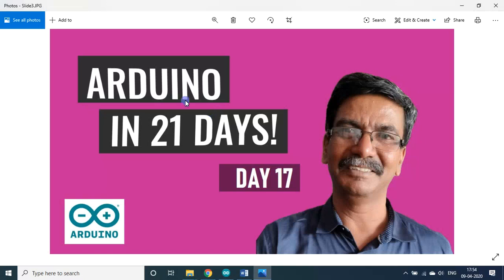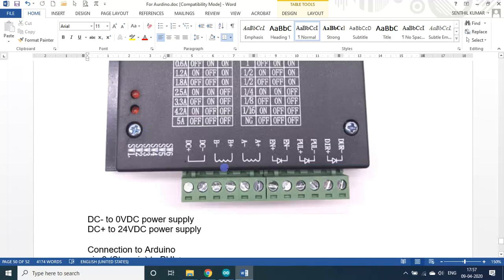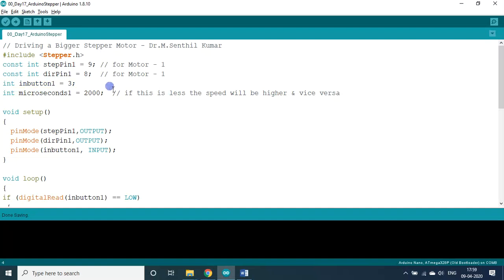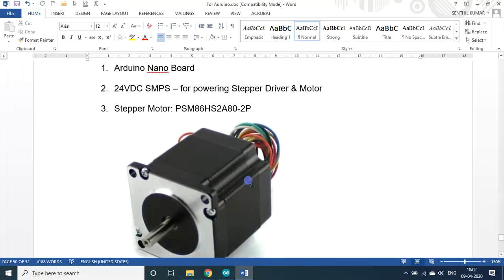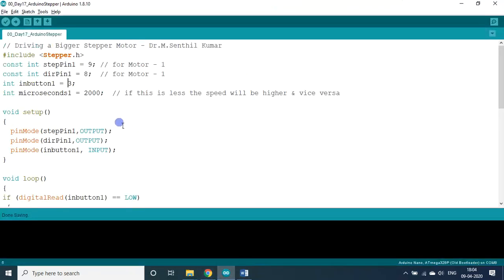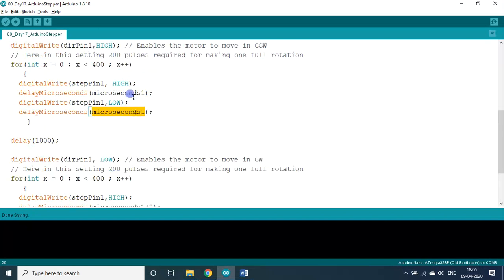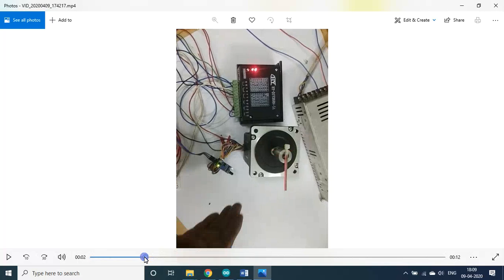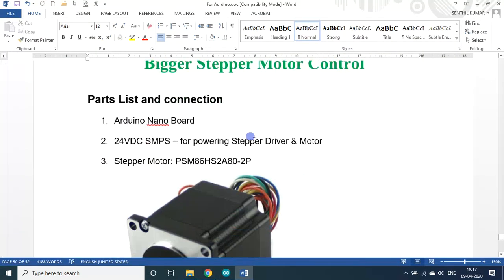D17 | Arduino | Bigger Stepper Motor Control